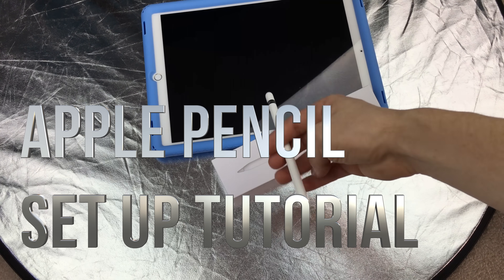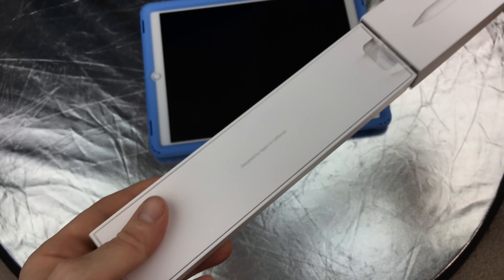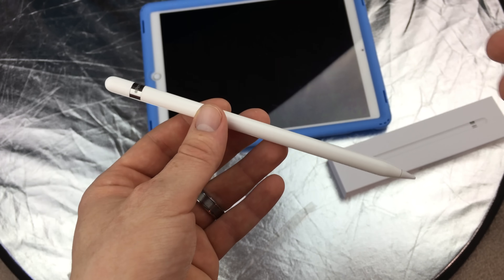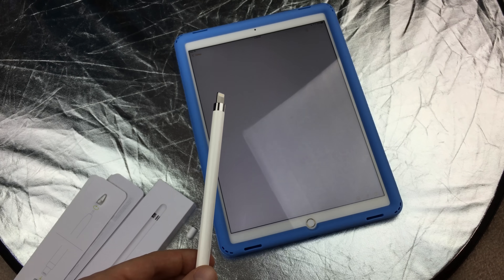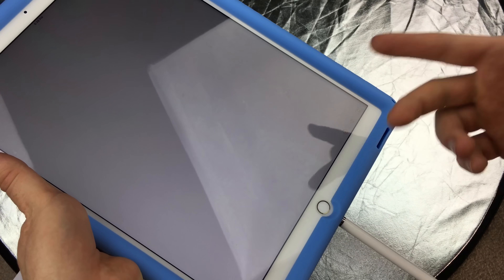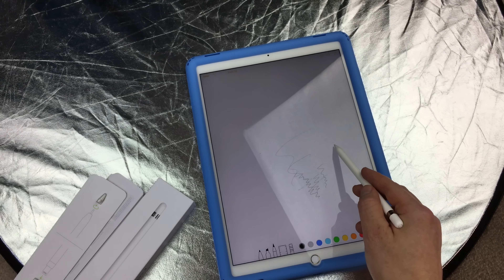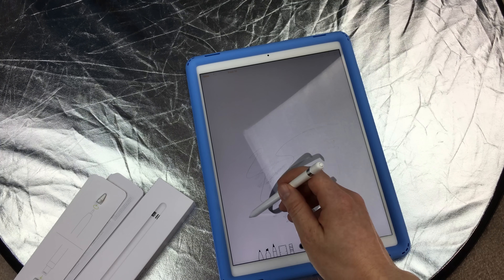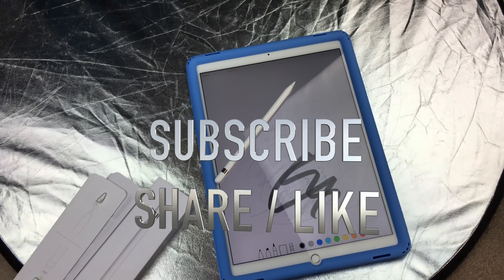Apple Pencil Set Up Guide - How to Pair with iPad Pro - beginners guide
Apple pencil how to make it work with iPad Pro